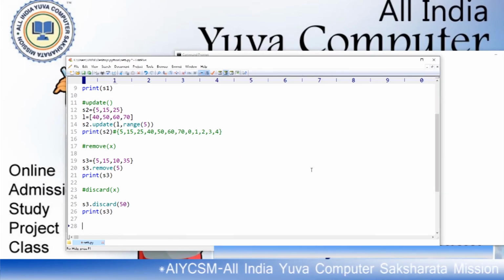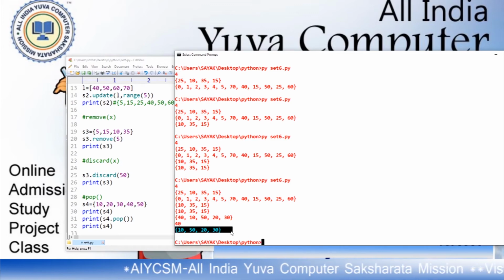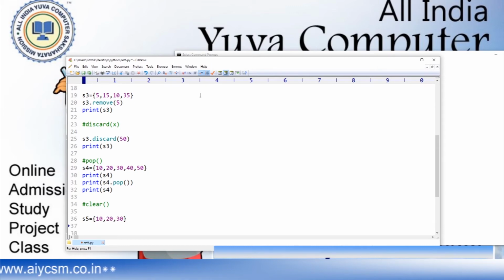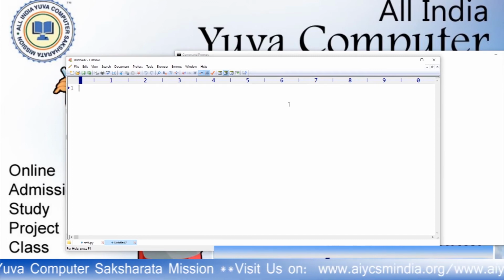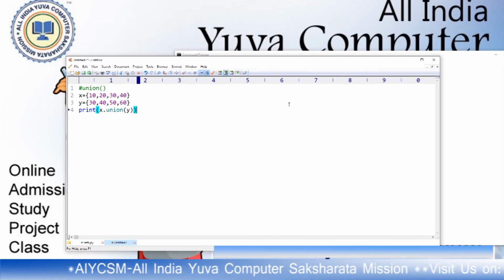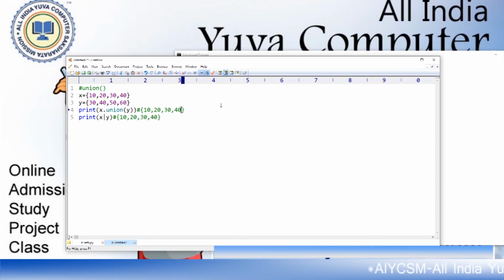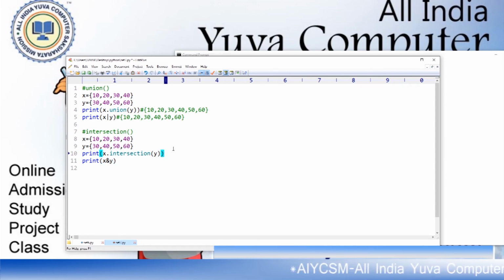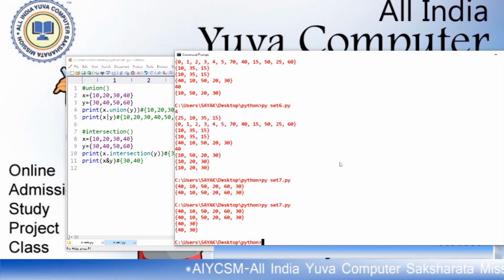Python Class: Set in Python Part 2. AIYCSM Computer online class.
Set in Python Part 2.